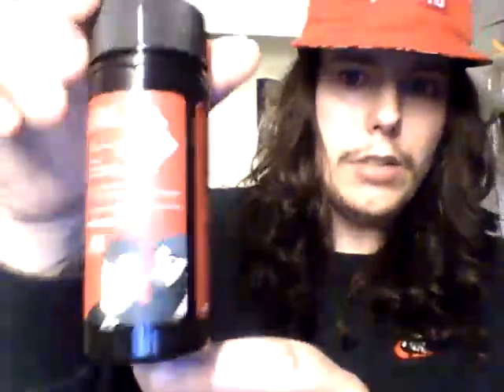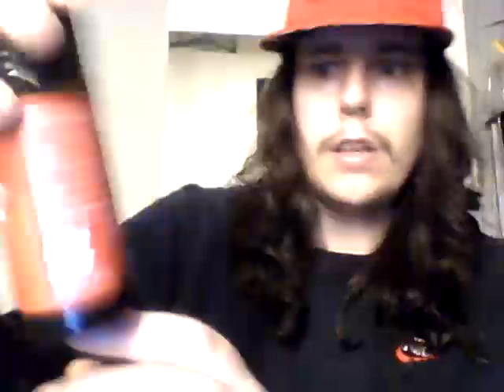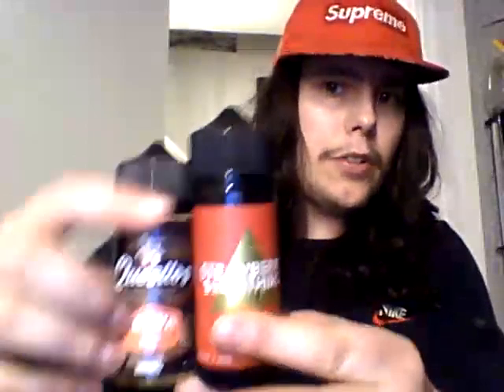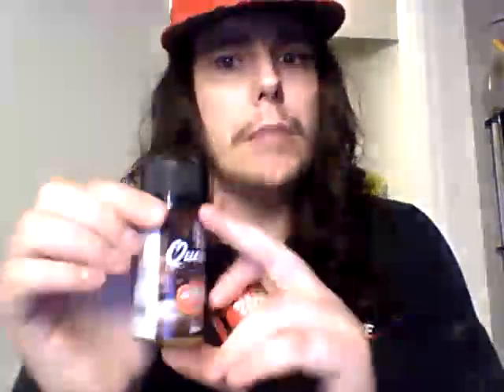STRAWBERRY SOMETHING E LIQUID BY COILTURD x VINYL & VAPOUR